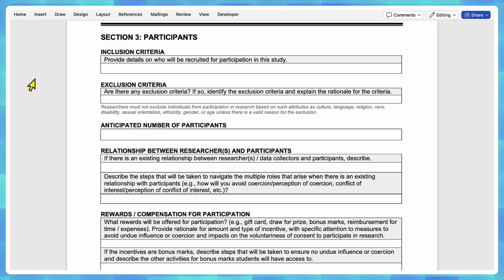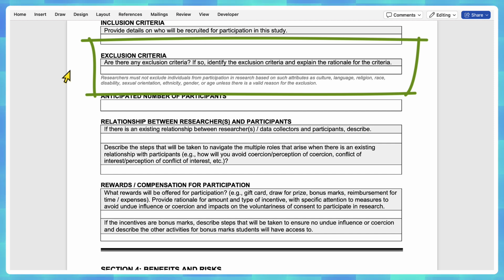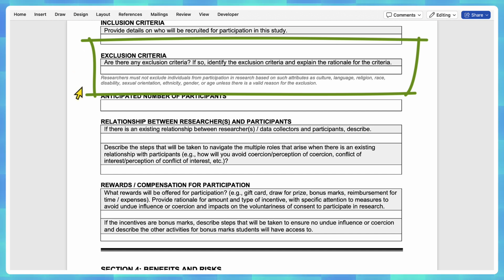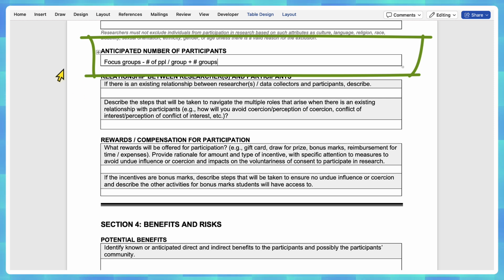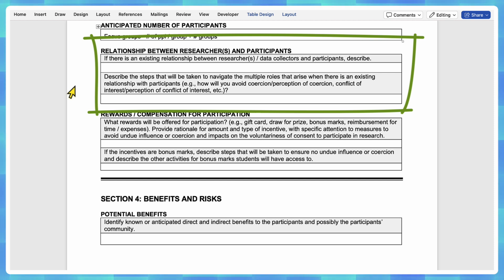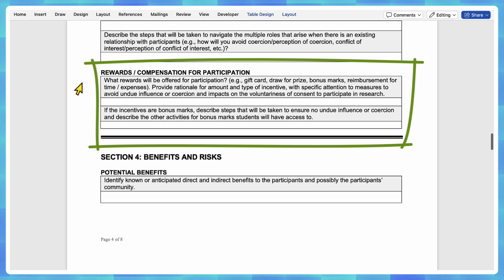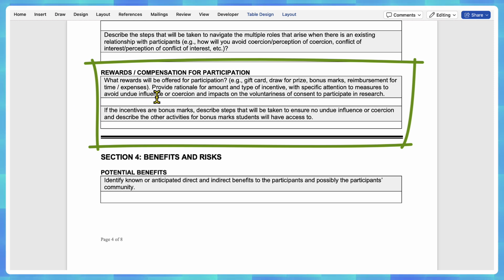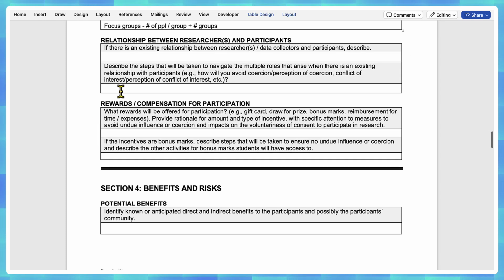newREB App 3.Participants